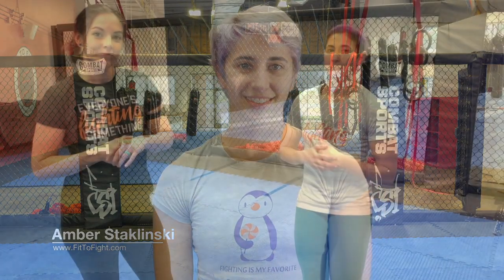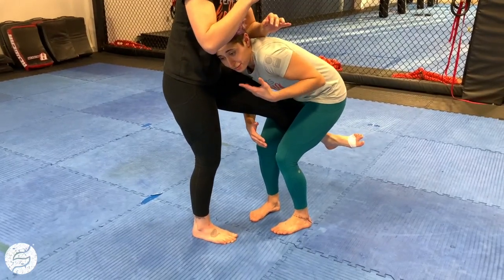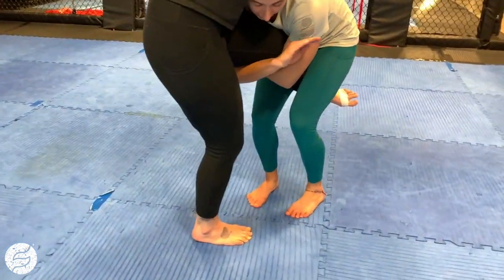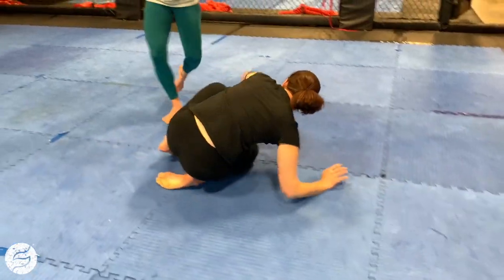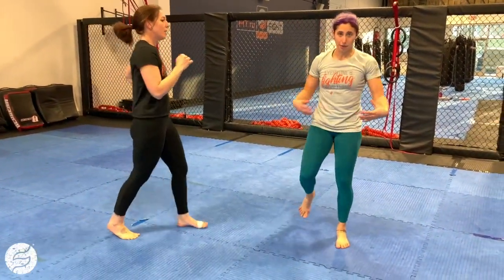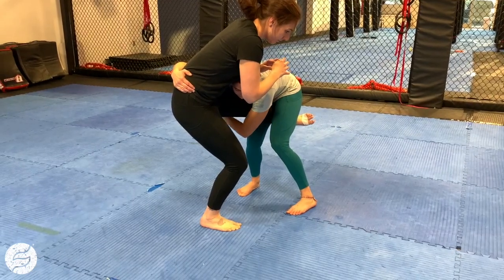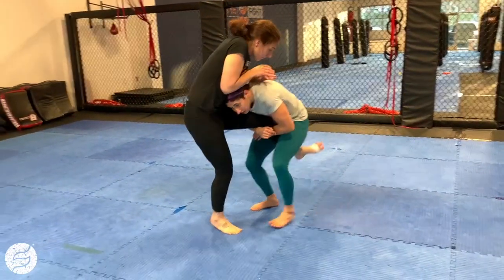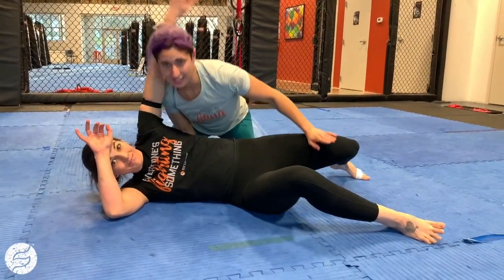Options to Finish the Single Leg - Fit to Fight® Fix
Fit to Fight® Fix

Now let's finish that sucker! Here are a couple options to finish the single leg that I've had good success with. It usually takes a combination of both, especially against a larger opponent.

By no means are these they only options, just a quick look at two that use opposing energies.

Drill them and see what you think! Also, if you love this kind of training, check out our digital training library